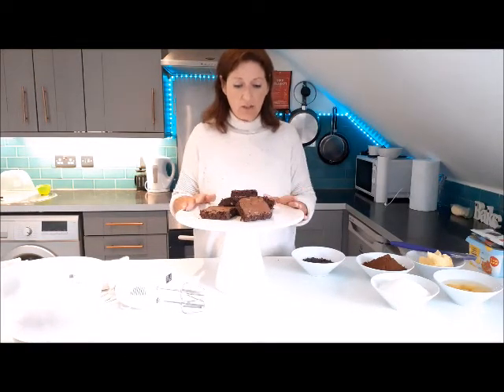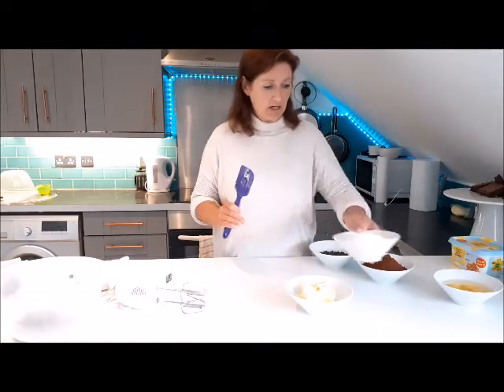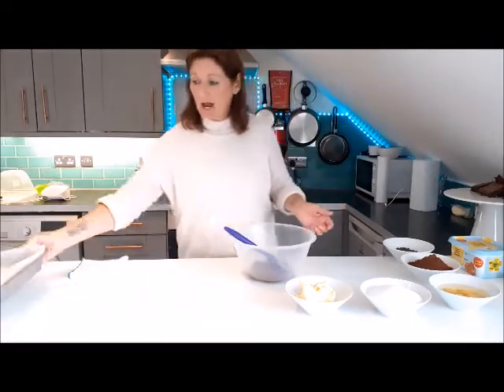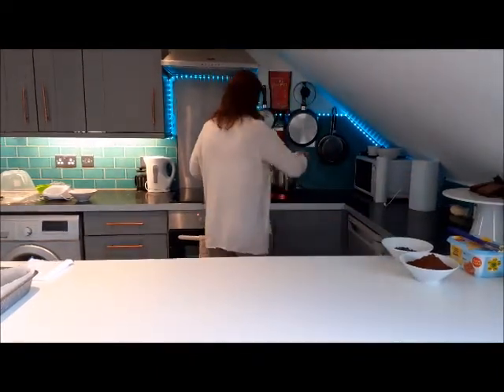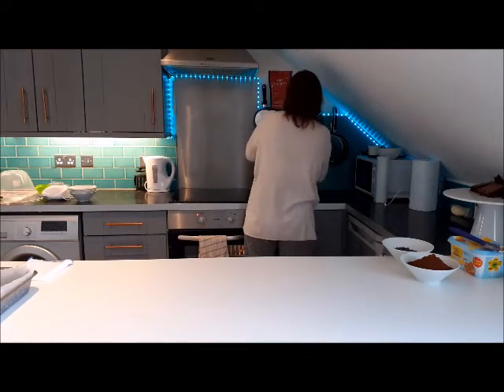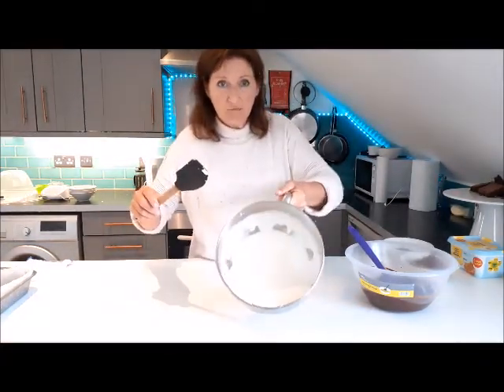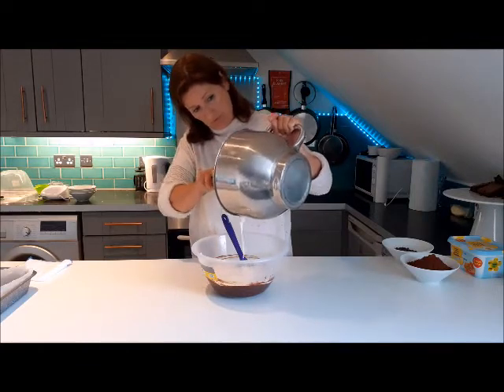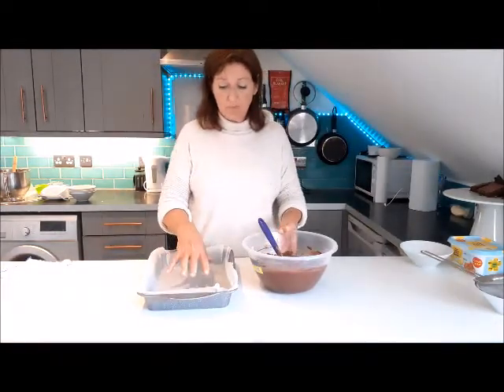Quick and Easy Chocolate Fudge Brownies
Annette is building up a library of FREE step by step video tutorials on everything sugar paste and baking!